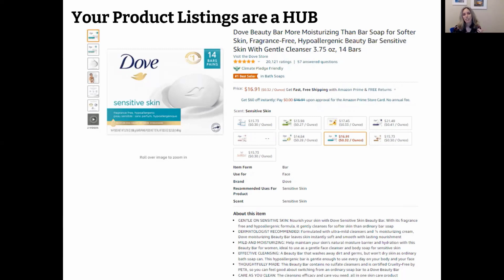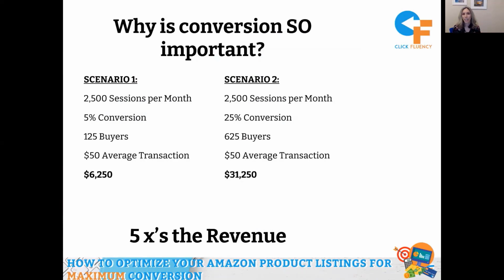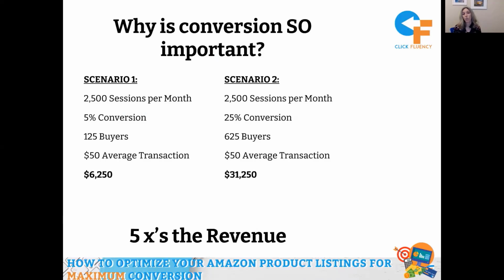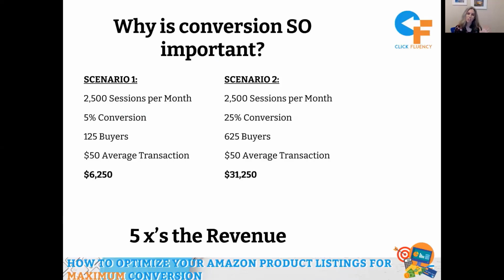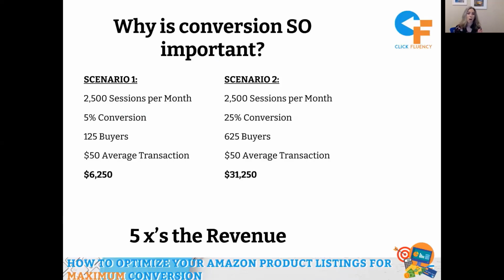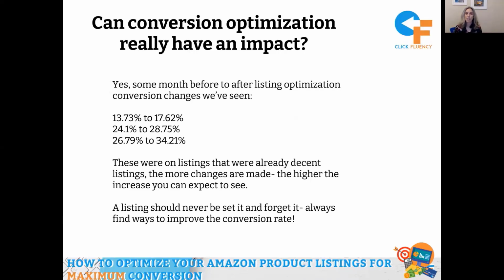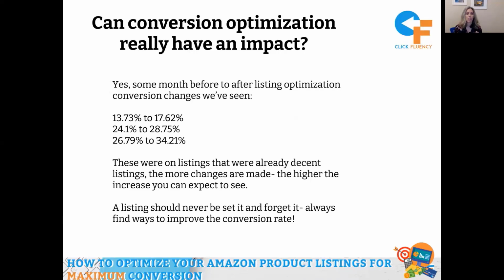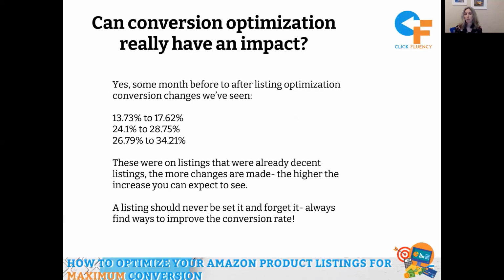How to Optimize Your Amazon Product Listing for MAXIMUM Conversion: Why Conversion is so Important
With over 5 years of experience in the Amazon marketplace and a track record of success (average growth of 164% in a year) working with brands and managing over millions of dollars in Amazon sales, we at Click Fluency will let you in on how to optimize your Amazon product listings for MAXIMUM conversion!

Join us in our Amazon strategy webinar 4-part series as one of our co-founders, Becky, is going to discuss why conversion is important for any Amazon listing.

If you found this clip helpful, be sure to check out Week 1 of this Amazon strategy series:

Week 3: Key Ideas to Get Listings to Convert
Week 4: The Solution to Unconverted Leads (the Biggest Marketing Issue on Amazon)

Have any questions about what is covered in this video? Do you want even MORE in-depth information about the subject matter in this video?
- 10 Critical Elements to Enhance Conversion (Is Your Product Listing Optimized for Conversion?)
- Executive Summary KPIs
- How We Can Get YOUR Product Listings to Convert

Schedule a FREE 15 minute Amazon Discovery no-obligation call to find out if we may be a fit to help you take your Amazon sales to the next level, by reaching out to us at

Interested in learning more about how to grow on Amazon? Check out our monthly webinar where we will be diving in on more hot topics about selling your products on Amazon.